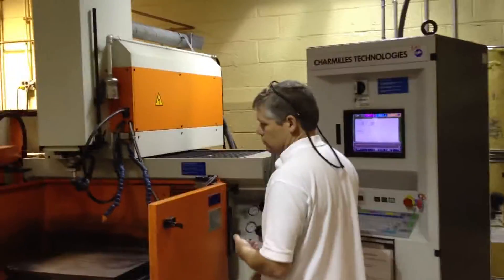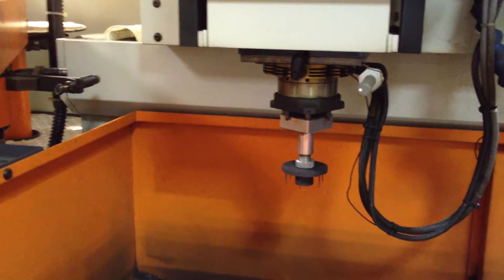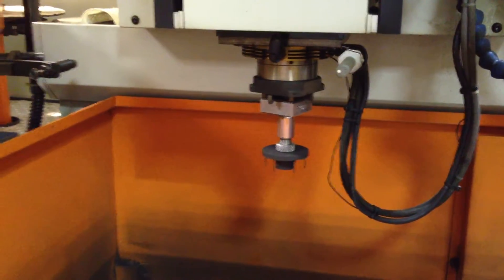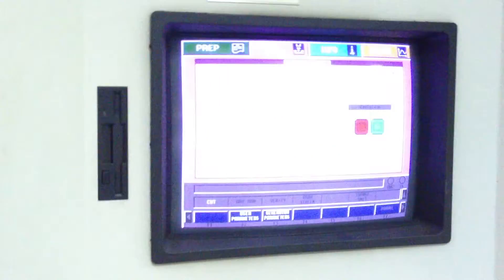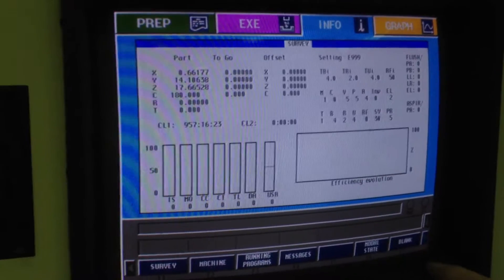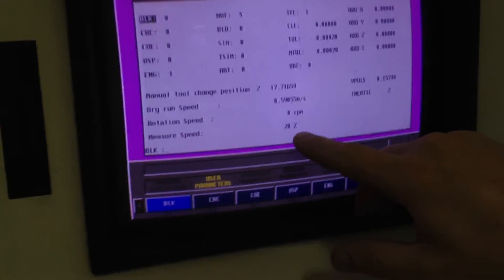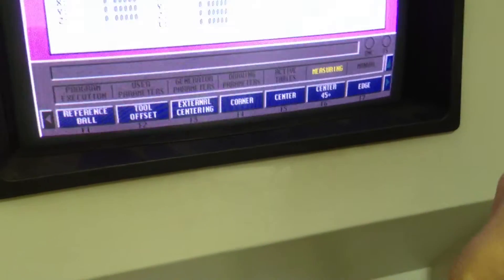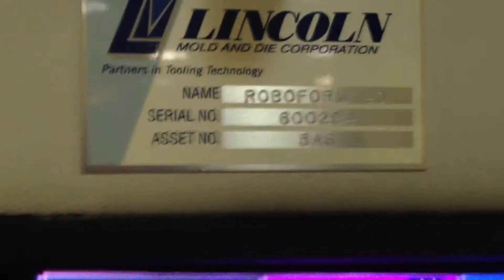148118-Charmilles Roboform 40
CHARMILLES, ROBOFORM 40, CNC RAM TYPE EDM